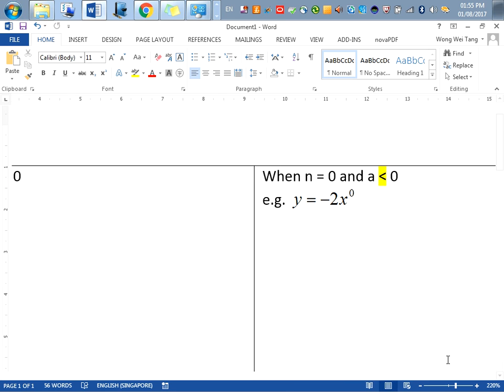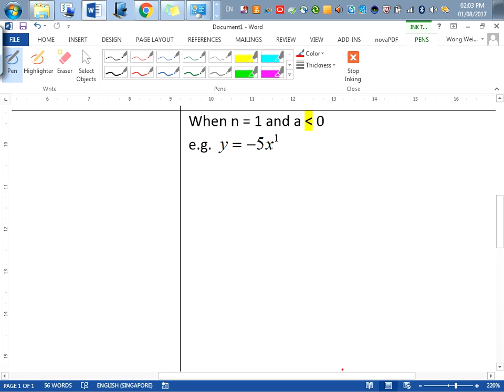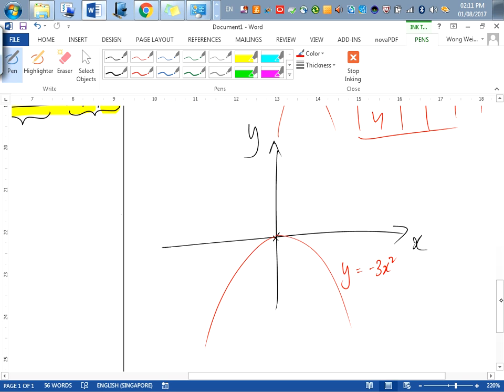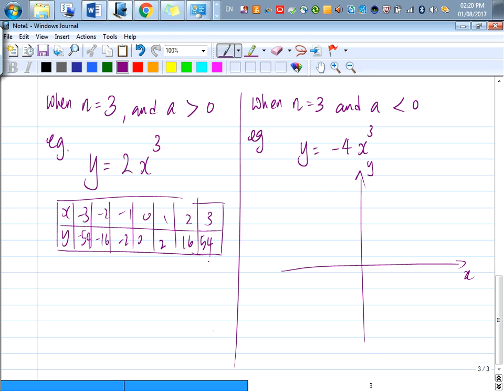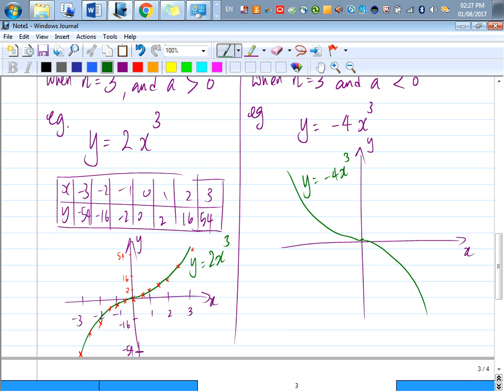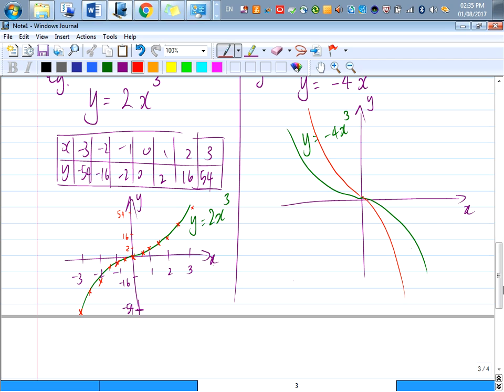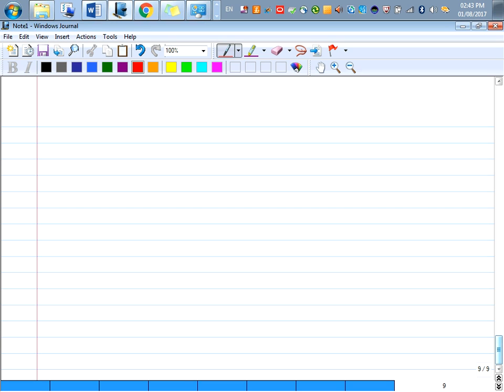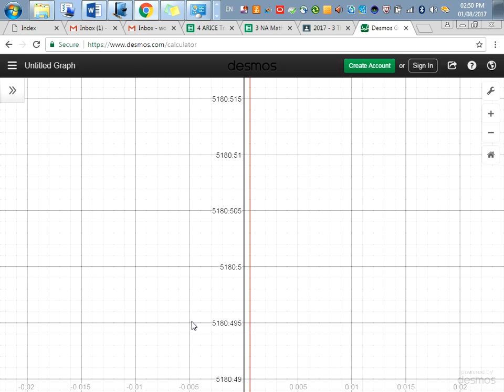Ch 9.1 Graphs of Power Functions (01 Aug 17)